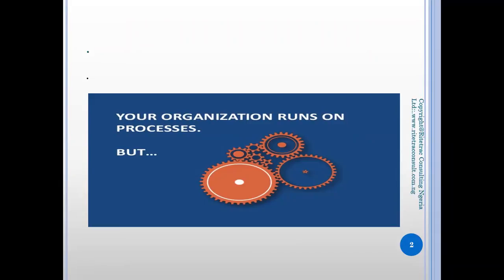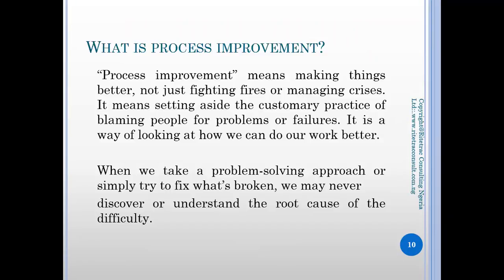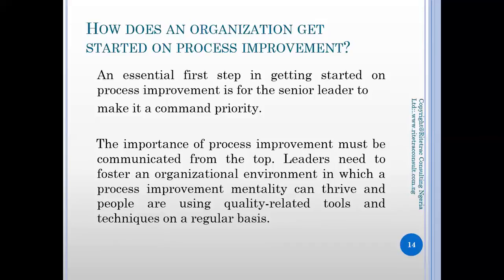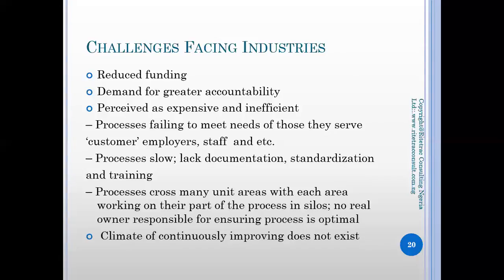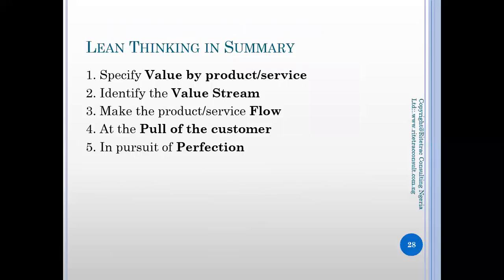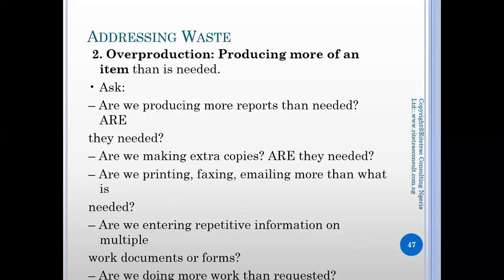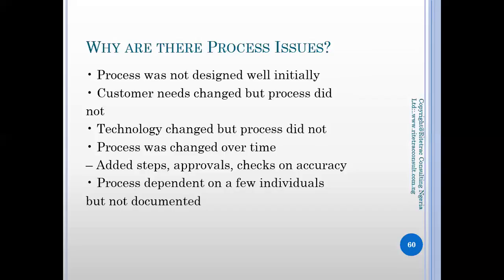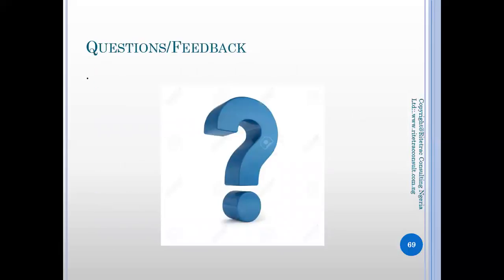Organizational Process Improvement Vol 1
Organizations in today's business world need to stay competitive reducing defects and wastes from their processes using Lean Six Sigma Concepts